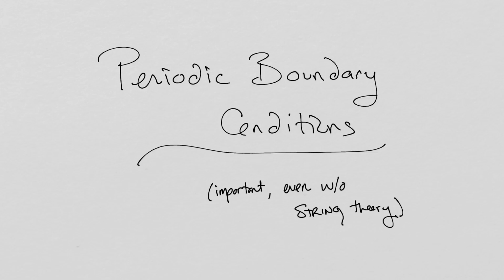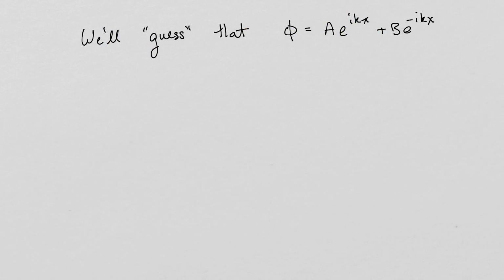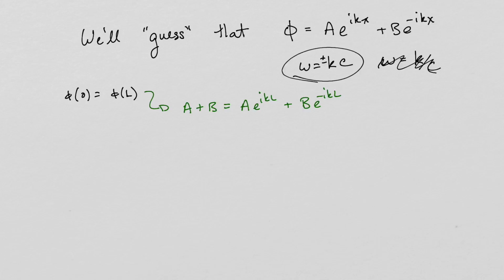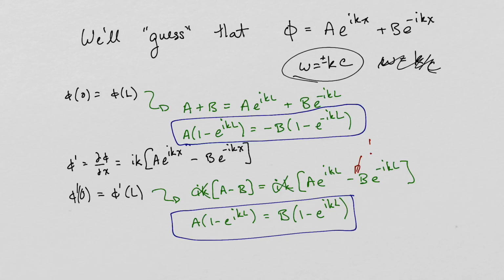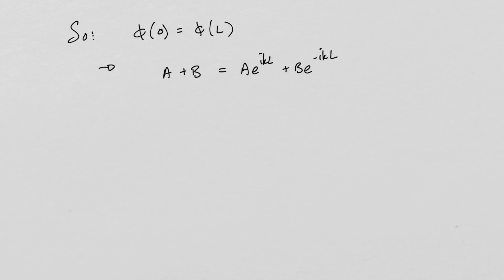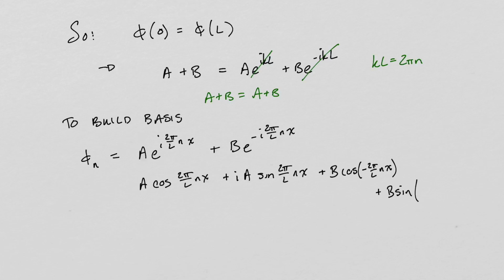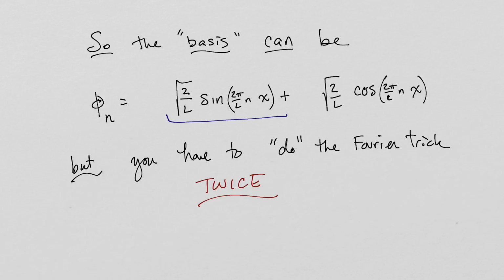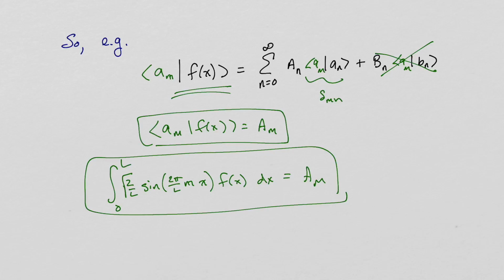OW - P6 - Periodic Boundary Conditions